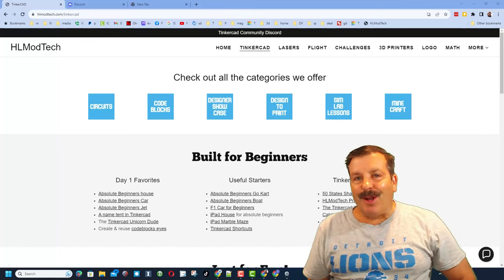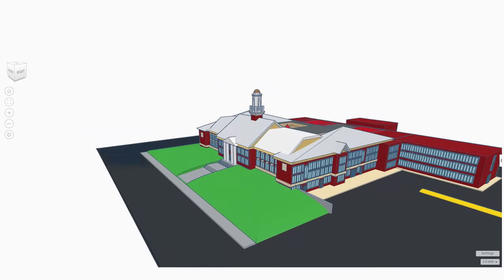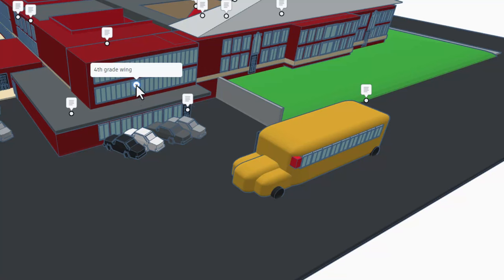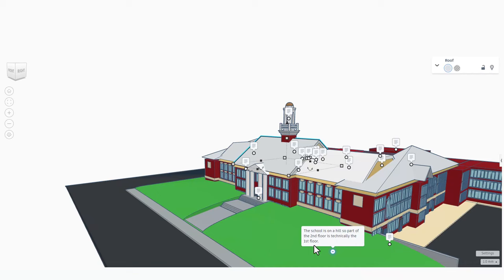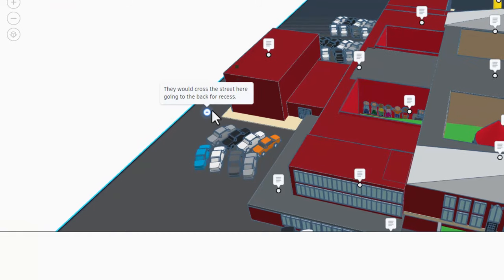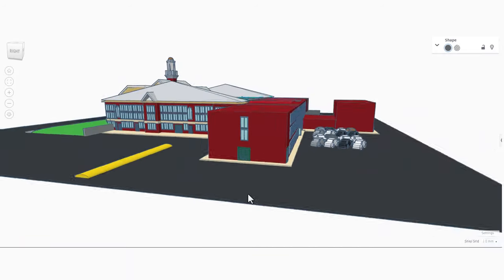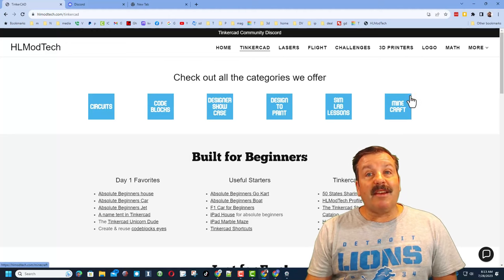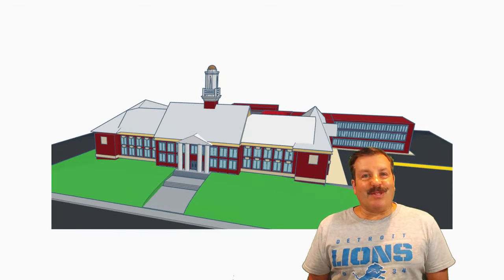A Terrific Tinkercad School Campus by The Filipino Tinkerer! Tinkercad TV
A Terrific Tinkercad School Campus by The Filipino Tinkerer is highlighted in this episode of Tinkercad TV.  The Filipino Tinkerer has a ton of epic creations.